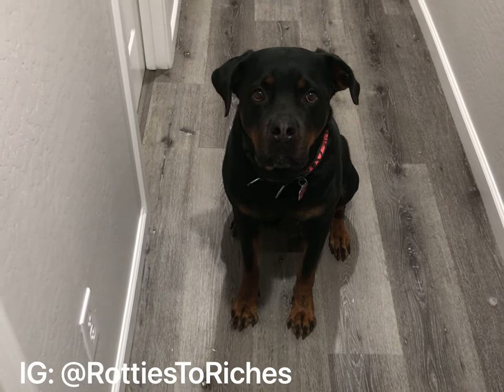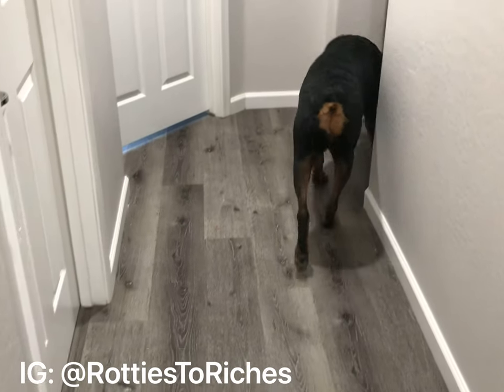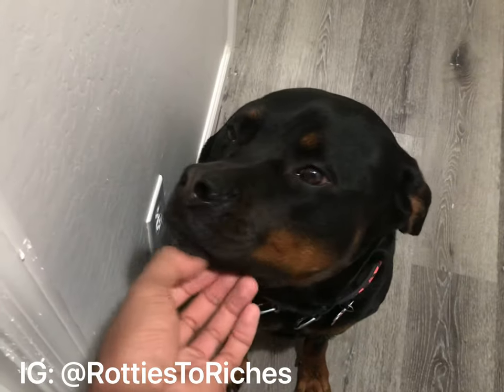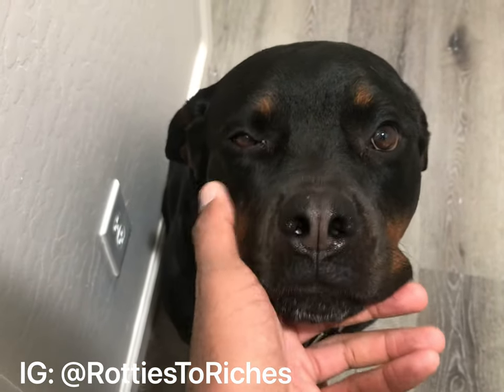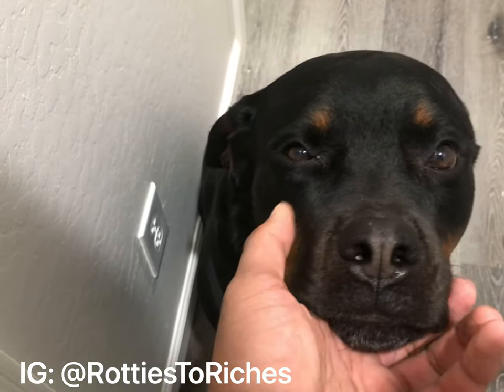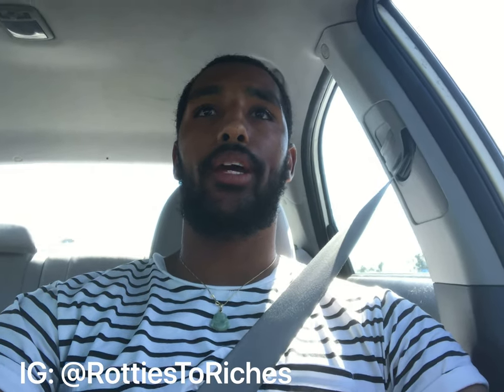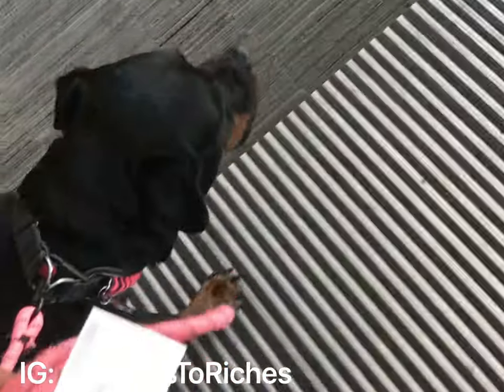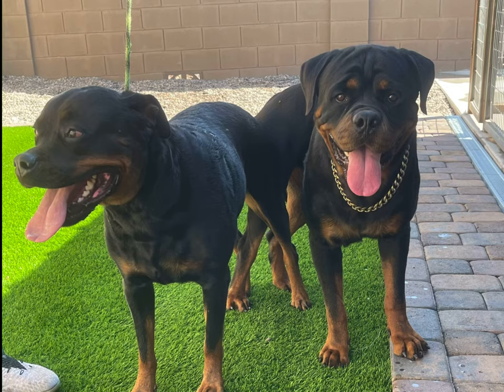NOLA'S FIRST BREEDING WITH A SERBIAN ROTTWEILER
PROCTOR HOUSE ROTTWEILER: SIMBA
FOR EDUCATIONAL VIDEOS ABOUT ROTTWEILER BREEDING